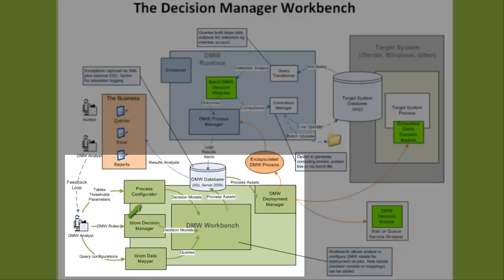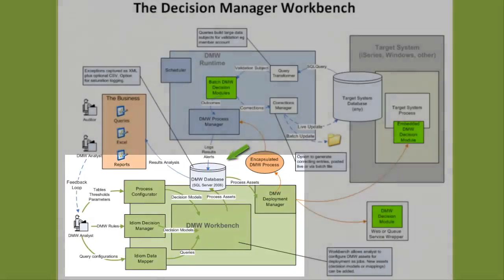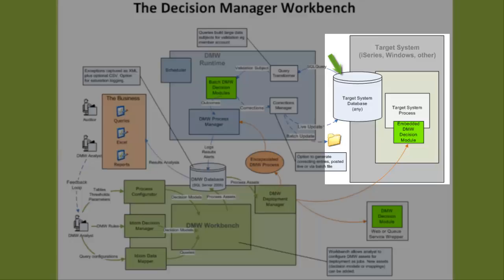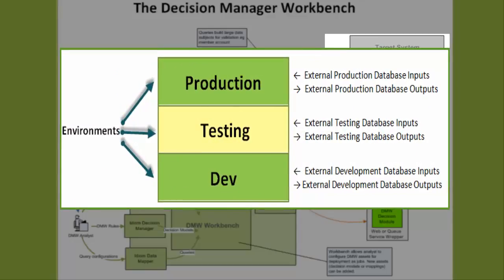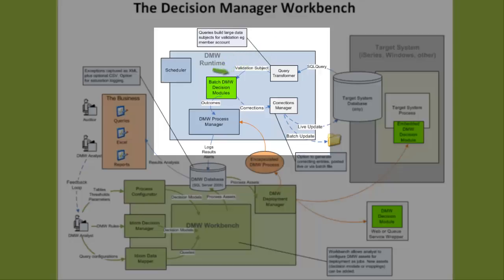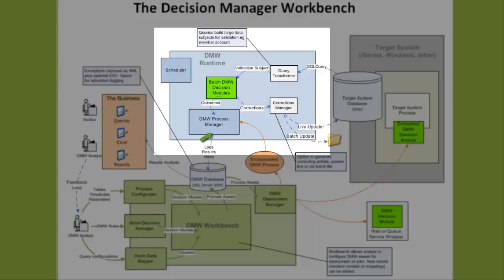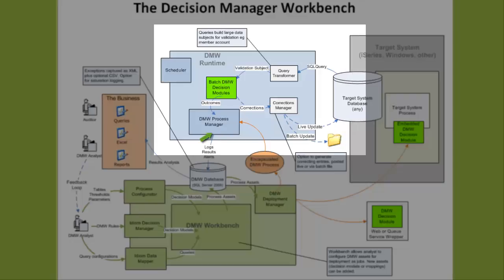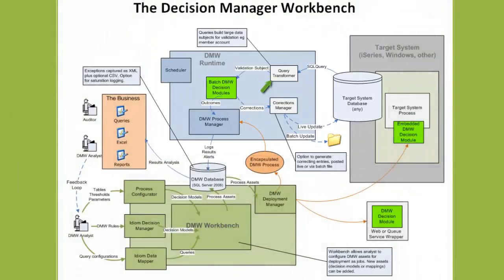DMW Introduction 2012 09 21 V3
An introduction to the Idiom Decision Manager Workbench.